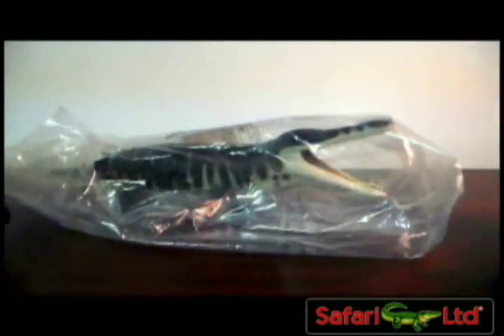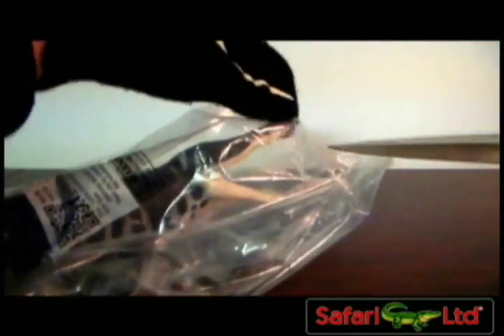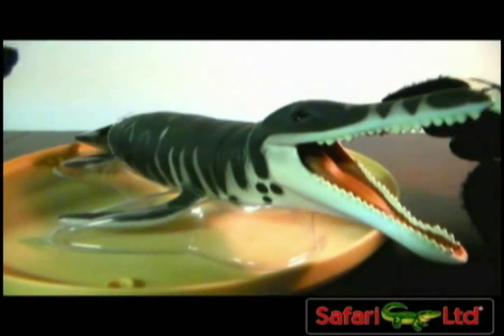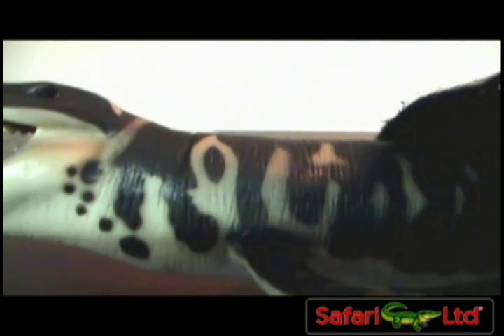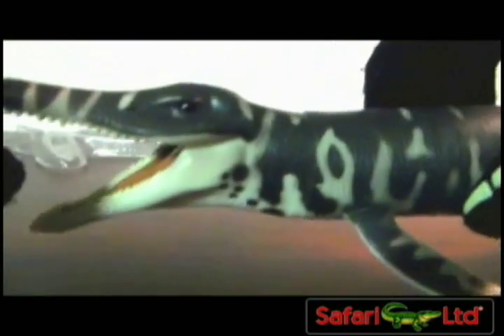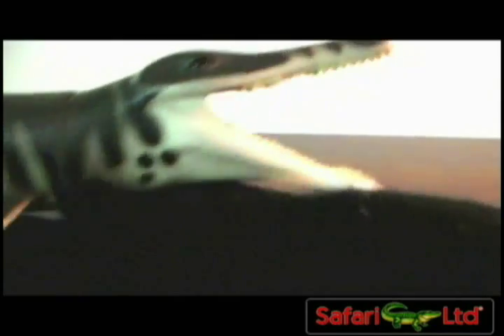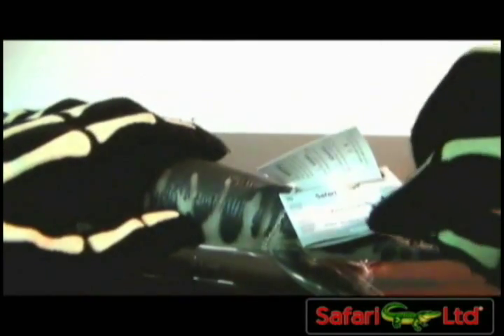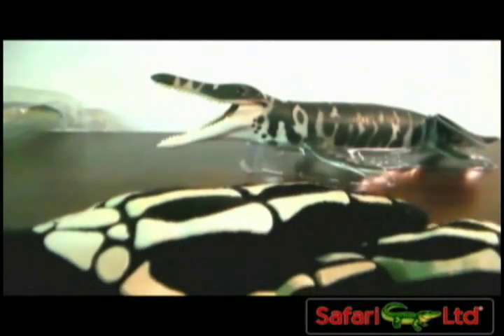Safari Ltd® 1996 - Kronosaurus Review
Kronosaurus meaning ("lizard of Kronos") is an extinct genus of short-necked pliosaur. It was among the largest pliosaurs, and is named after the leader of the Greek Titans, Cronus. It lived during the Early Cretaceous Period in Australia and Colombia. Both areas were covered by shallow inland seas when Kronosaurus inhabited them. This figure by Safari LTD is an excellent representation of this monster sea creature ! + it has also been in the Carnegie Collection since 1996!!

THE QUEEN OF HEARTS CLAIMS HER FIRST KILL. BY KILL I MEAN cutting the plastic bag! hahaha.